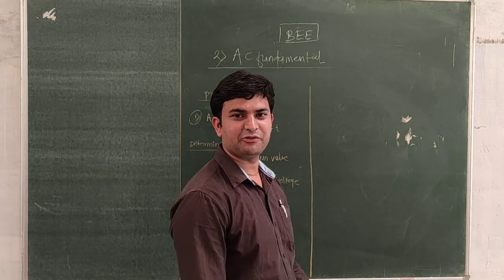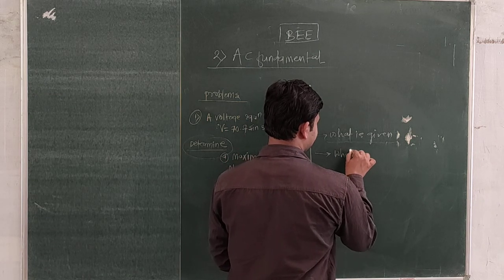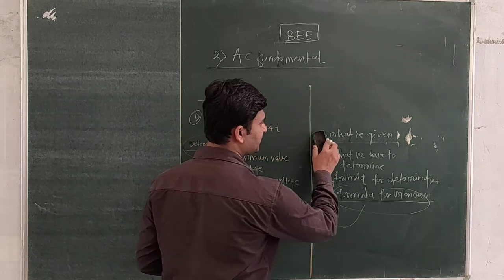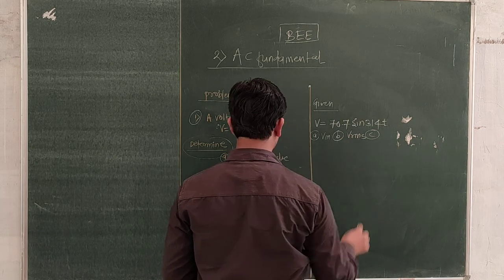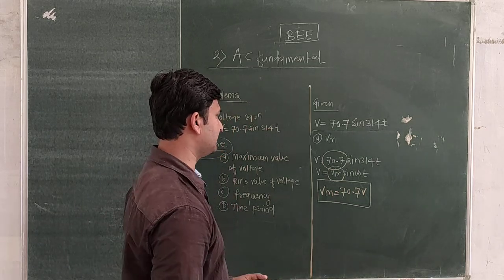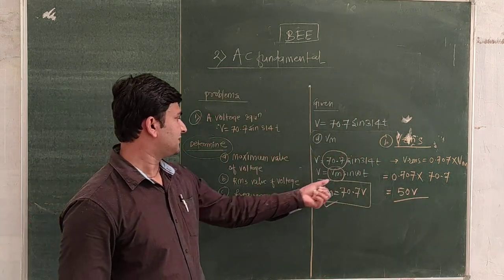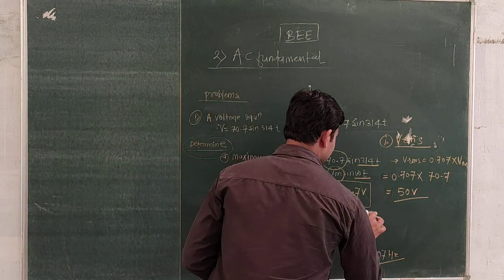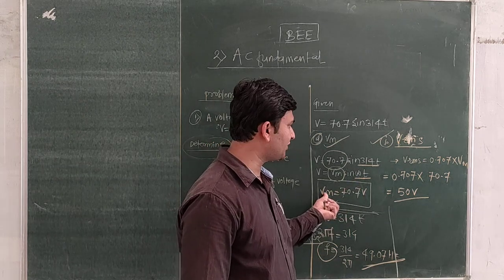Ac Fundamental part-6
This video about the problems for calculation of RMS voltage and average voltage ,time period , frequency